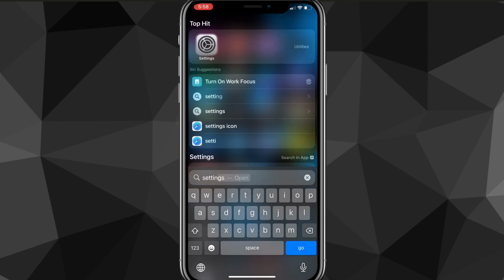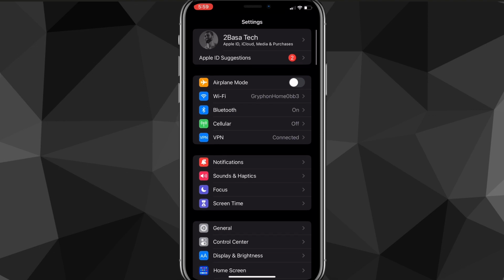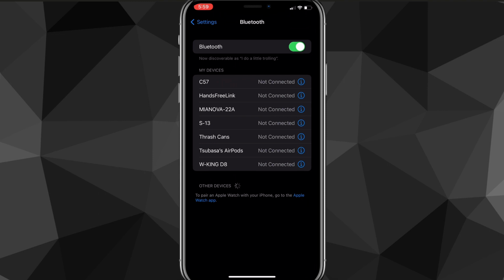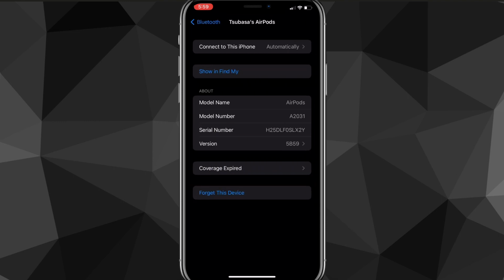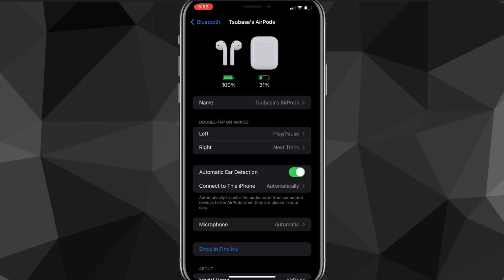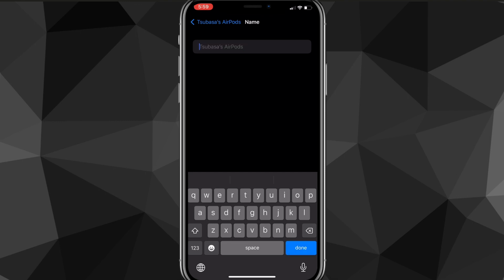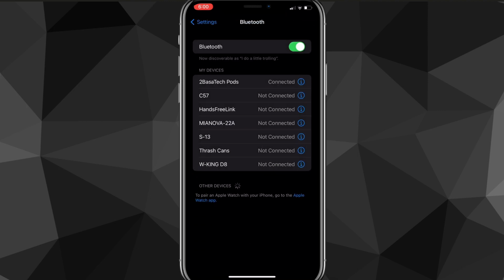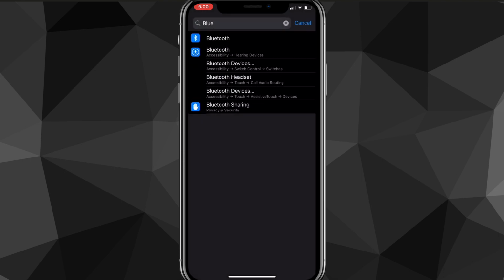How to Change Bluetooth Device Name on iPhone (2026)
Do you want to know how to change Bluetooth device name on iPhone? Then this is the video for you! I will show you how to change Bluetooth name on iPhone in 2026.

This is a step-by-step tutorial on how to change Bluetooth name ios in 2026. You can learn how to rename Bluetooth speakers on iphone in 2026 on iPhone and Android, so don't worry.